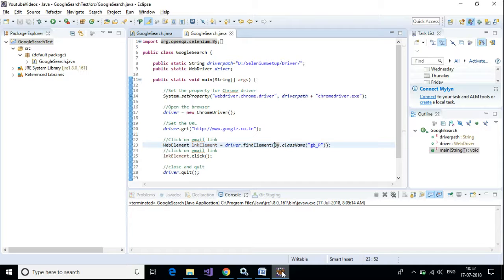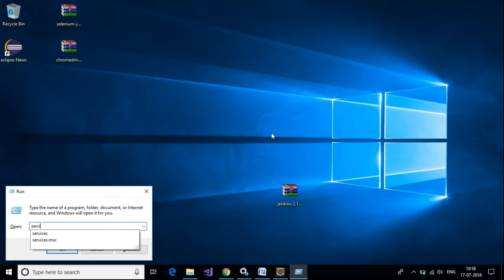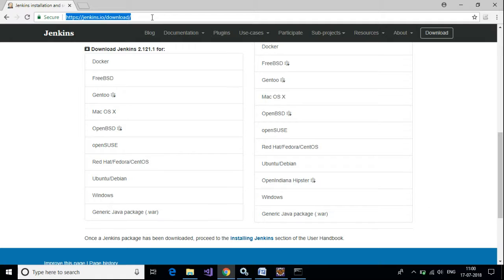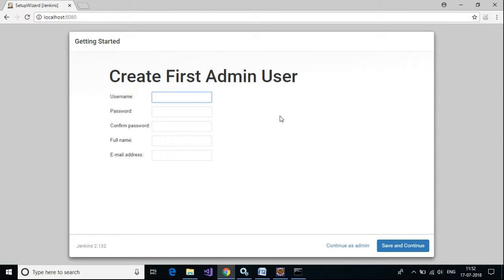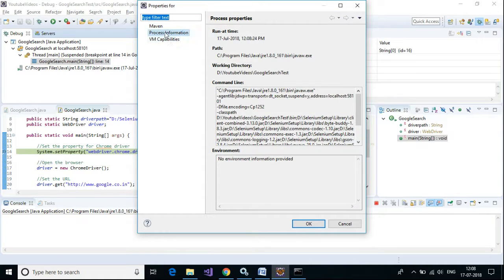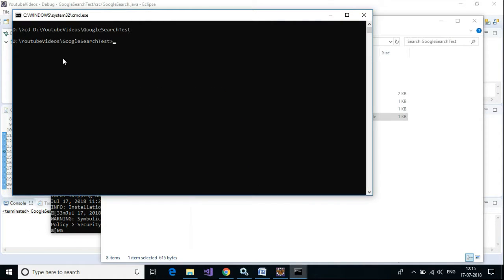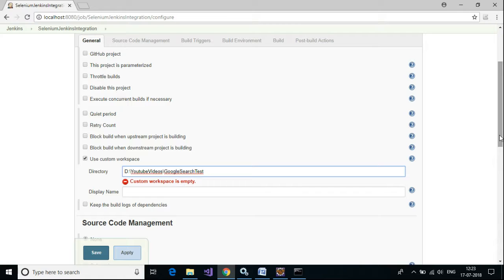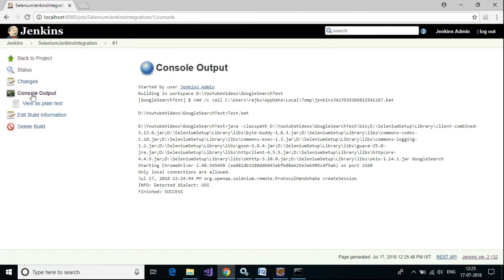Jenkins Integration with Selenium Java Simple Test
This video shows step by step process of integration of selenium test case to Jenkins. The approach is using the batch file execution from Jenkins